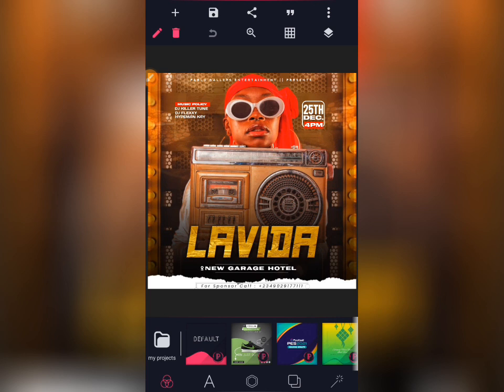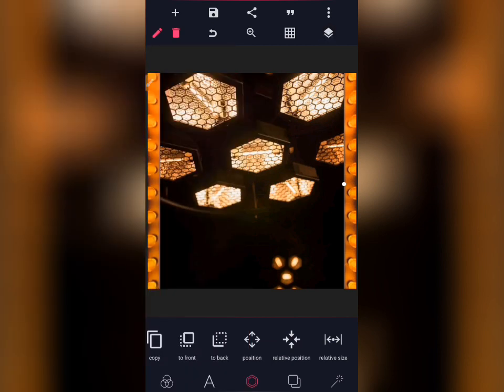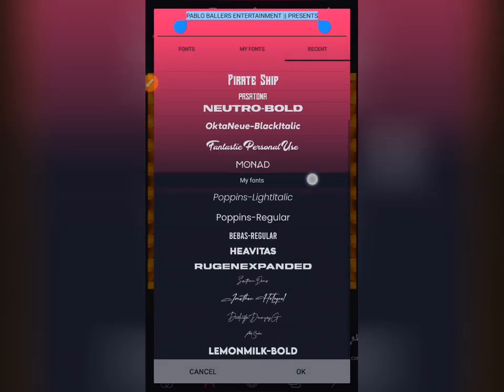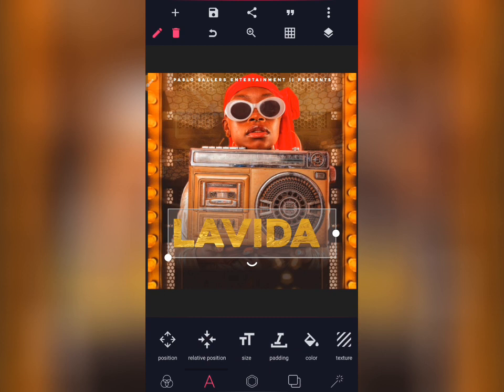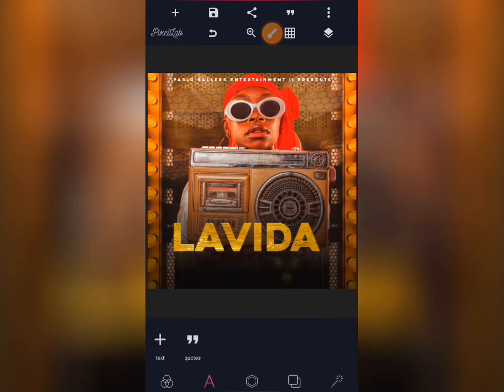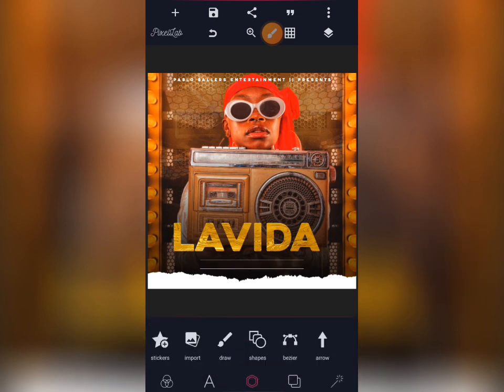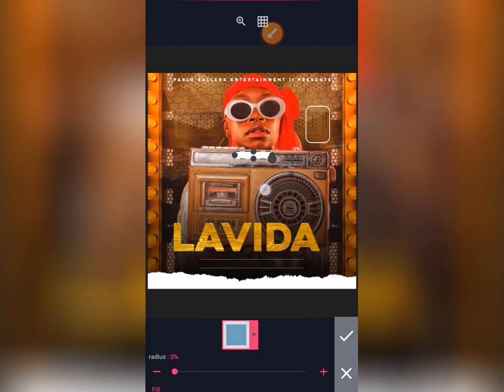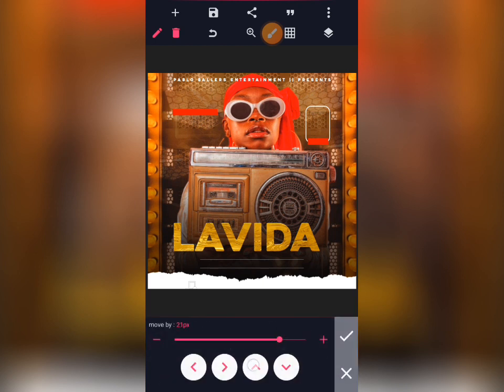How to Design Party Flyer Design | In Pixellab | Pixellab Tutorial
Hello guys in today's tutorial i will be showing you how to design Party Flyer Design in pixellab..Using your smartphone

Goodnews Gb